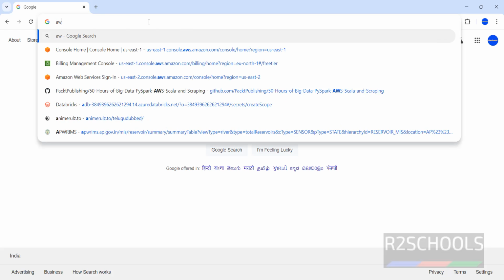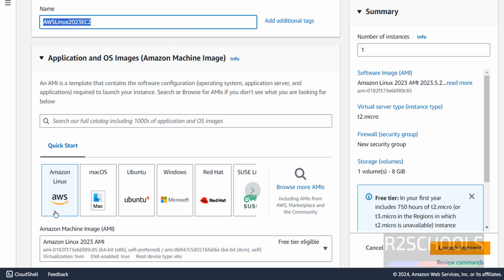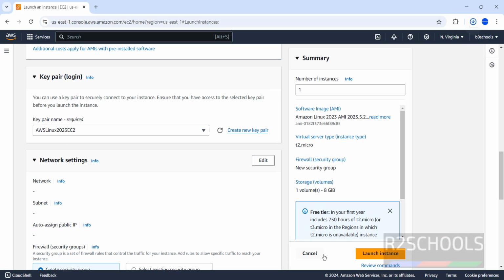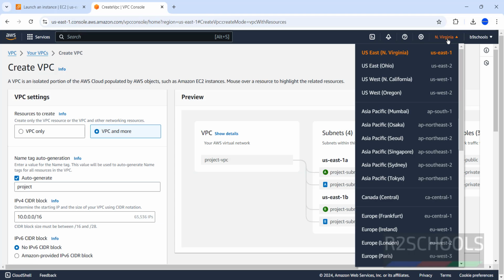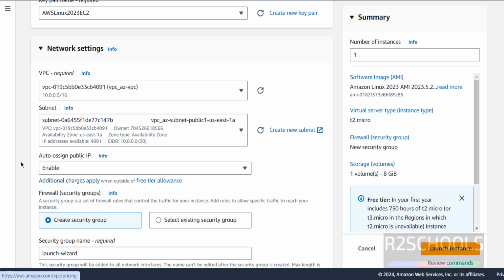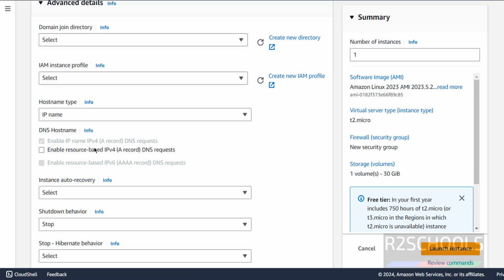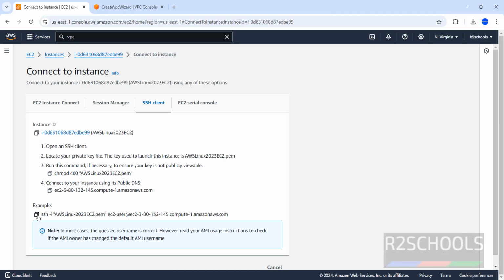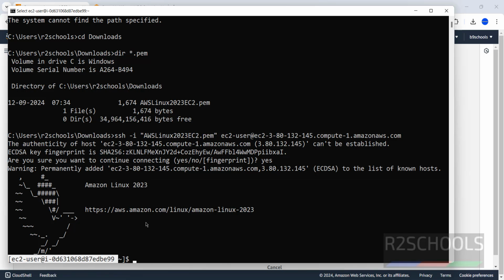How to Create and connect to Amazon Linux 2023 EC2 instance|Setup Amazon Linux 2023 EC2 Instance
In this video, we will see how to Create and connect to Amazon Linux 2023 EC2 instance on AWS step by step.

How to Create and connect to Amazon Linux 2023 EC2 instance on AWS,
Create and connect to Amazon Linux 2023 EC2 instance on AWS,
Create Amazon Linux 2023 EC2 instance,
Connect to Amazon Linux 2023 EC2 instance,
Amazon Linux EC 2 instance,
Amazon Linux 2023 EC2 Instance create,
Create Amazon Linux 2023 EC2,
Creation of Amazon Linux 2023 EC2 instance,
EC2 instance for Amazon Linux,
AWS Amazon Linux 2023 EC2 instance,
Amazon Linux 2023 EC2 instance guide,
Amazon Linux Tutorial,
AWS EC2 Tutorials,
AWS Tutorials,
AWS Linux Tutorials,
AWS DEVOps Tutorials,
AWS Tutorials for beginners,AWS Tutorials for beginner,
AWS EC2,
AWS Video Tutorials,
AWS Training Videos,
AWS EC2 Training Videos,
AWS EC2 Amazon Linux Videos,
AWS EC2 Videos,
Amazon Linux 2023,
Amazon Linux 2,
Create and connect to Amazon Linux 2023,